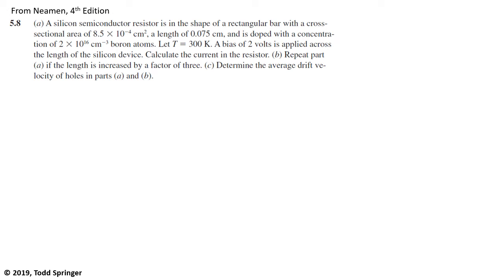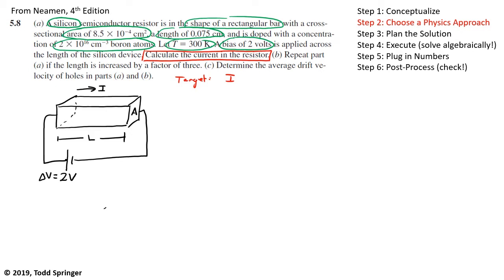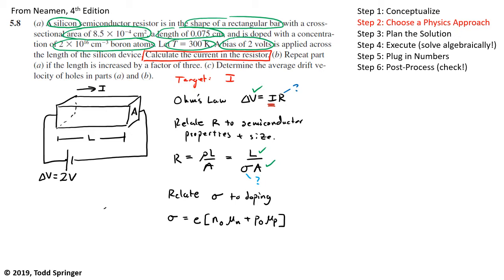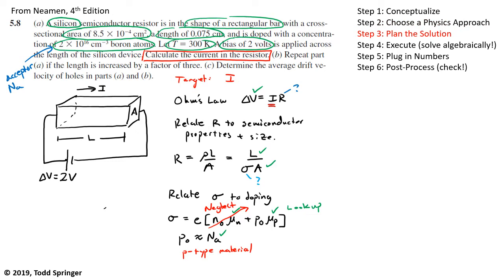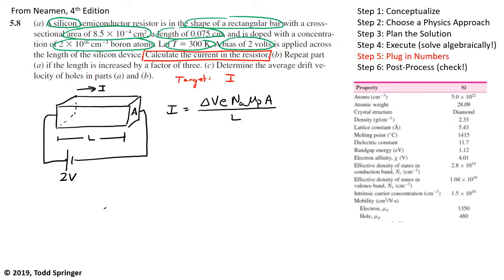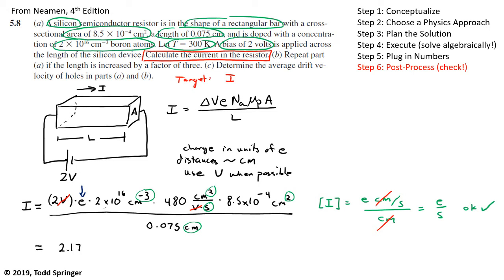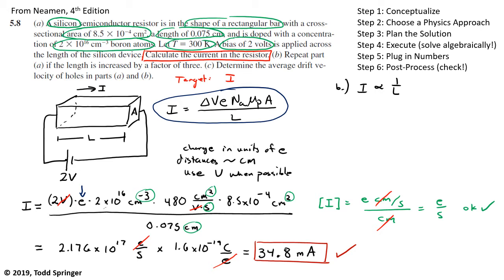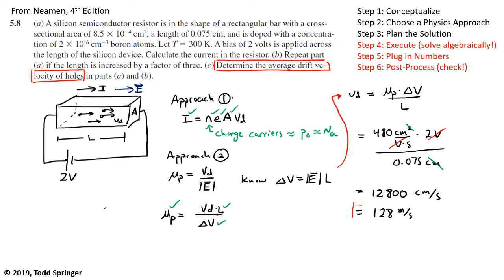Resistance in a Semiconductor Example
This worked example demonstrates how to calculate the resistance R in a semiconductor if you know the material type, doping concentration and physical dimensions of the semiconductor.  This problem is taken from Neamen, "Semiconductor Physics and Devices", 4th Edition, problem 5.8